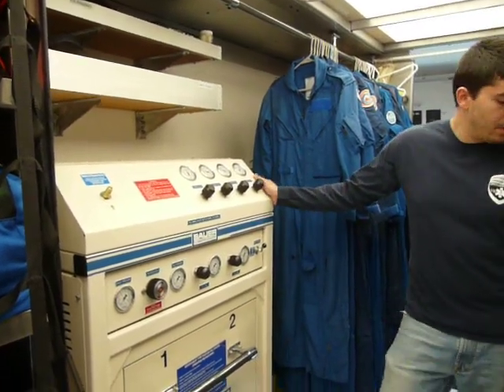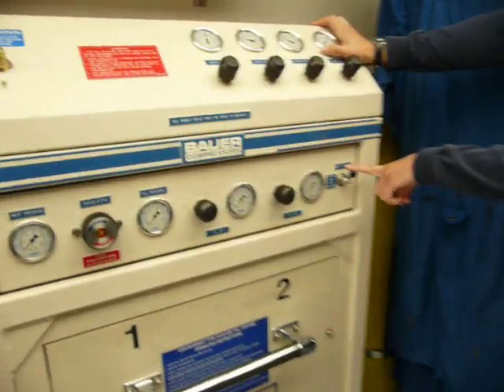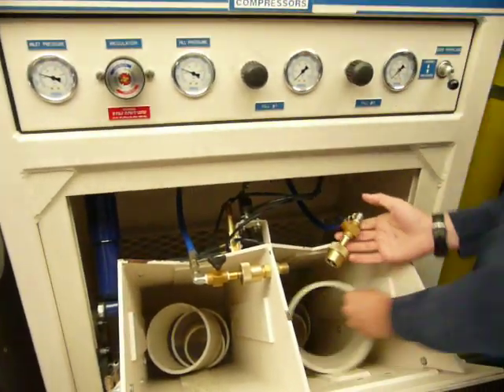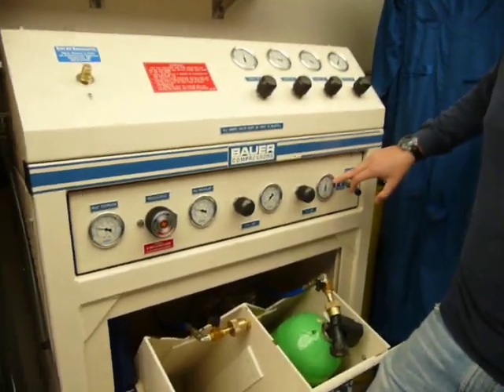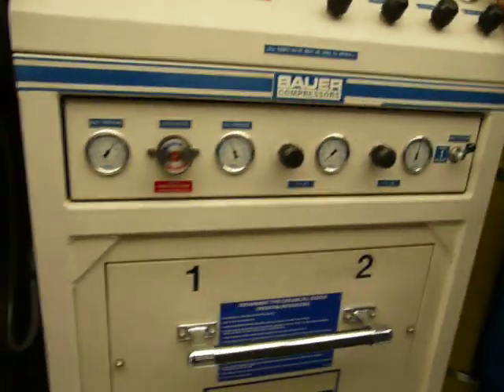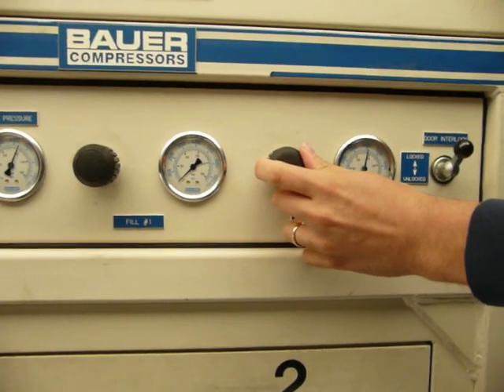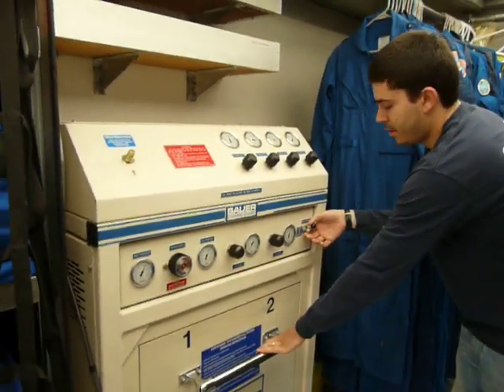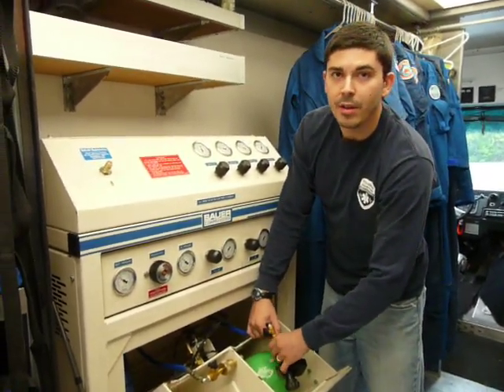TRT - SCBA & Cascade System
How to fill a SCBA bottle with the Cascade System